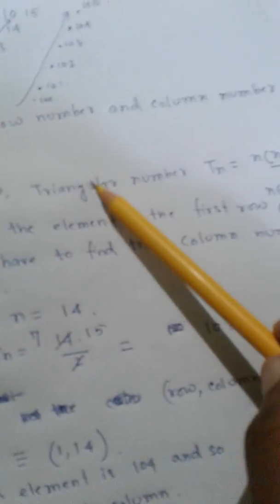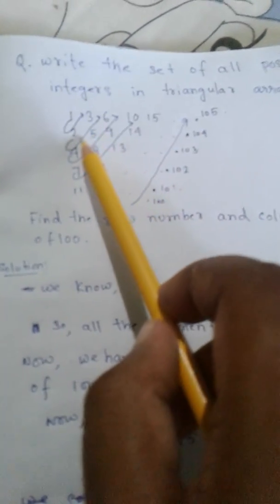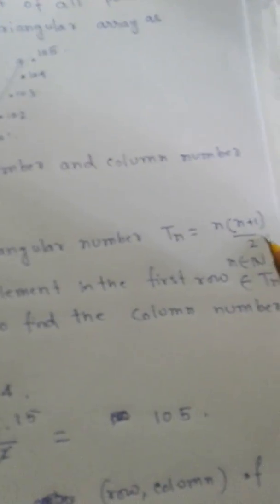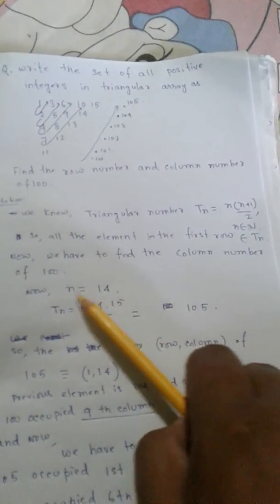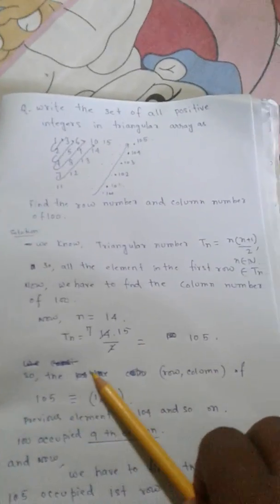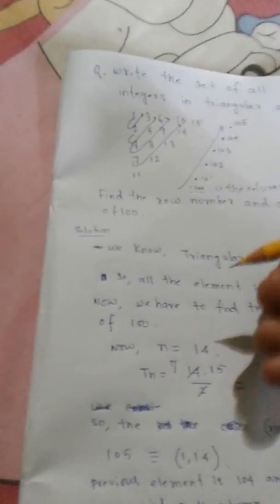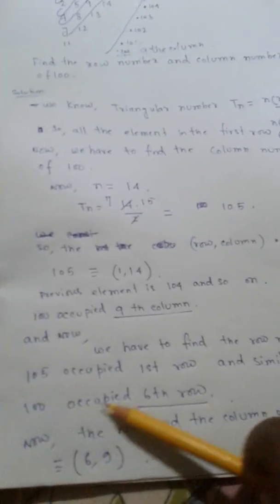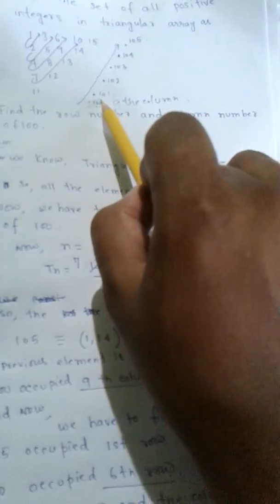Triangular array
This is very different type of problem.